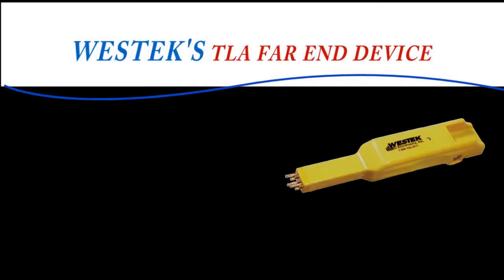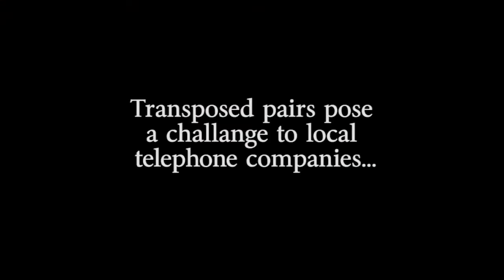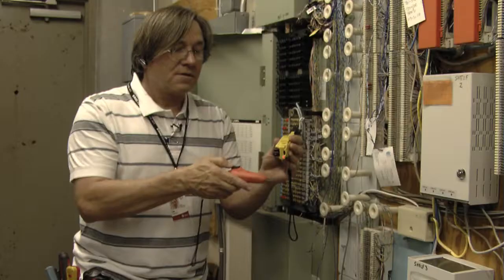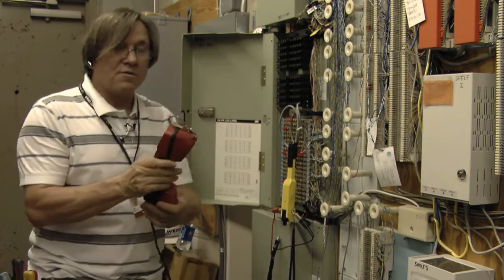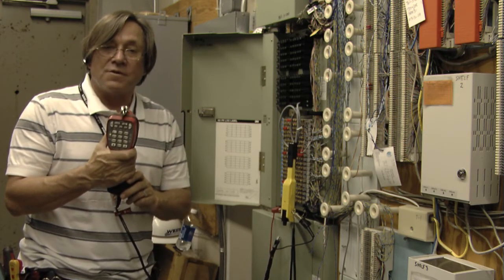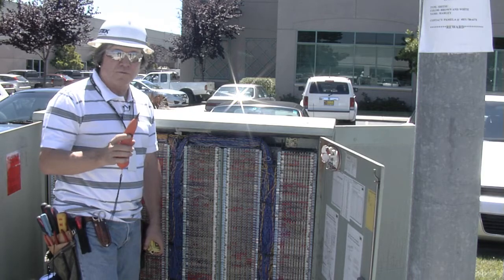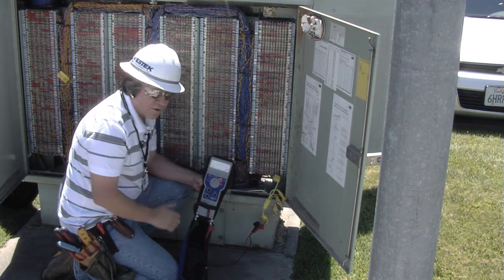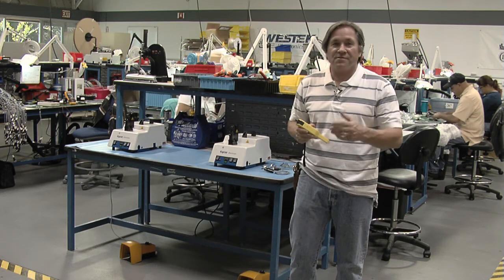Westek TLA (Tel-Line Assistant) FED Device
The Tel-Line Assistant FED (Far End device) is an accessory device to be used with a TS-44/52, Dynatel 965SDP, JDSU/HST-3000 or a SidekickPlus Test Set. The Test Set is activated through DTMF signaling. When used with the resistive fault locating test sets, cable pairs can be pre-qualified for DSL, ADSL, HDSL and VDSL. Test include Loop Resistance, (Shorts tip and ring) Resistive Balance (Shorts tip and ring to ground) Single tone 1007Hz (Installers tone) and Open line. Features also include "Awake from sleep mode" and turning tone back on and off for tracing transpositions. Device can be used in any Telco twisted pair application from the central office to the serving terminal. The Tel-Line Assistant features activated relay technology to test POTS circuits with a Butt Set, not requiring the support of a second technician! Works with most RFL test sets.